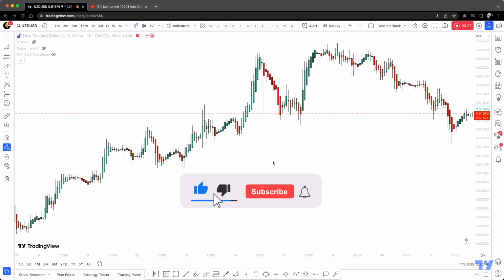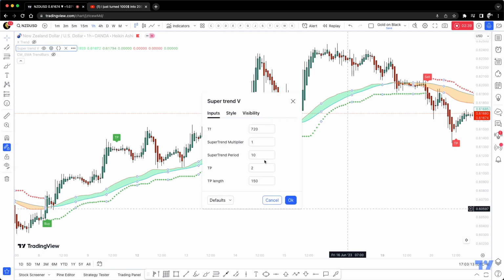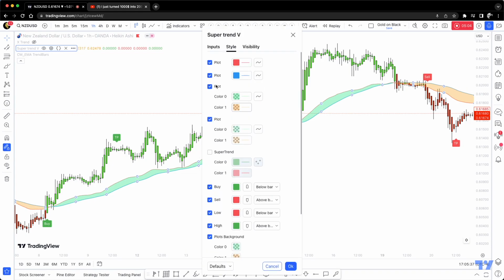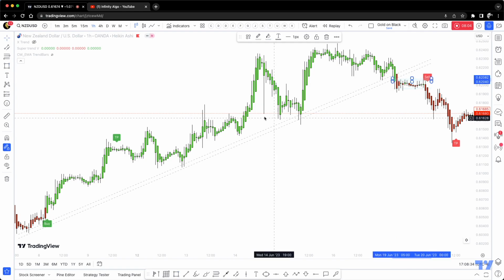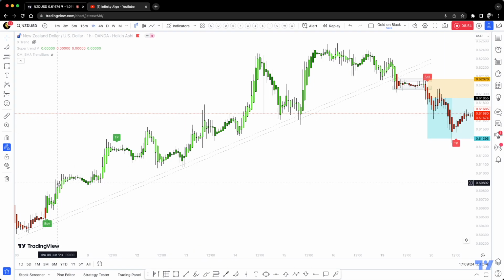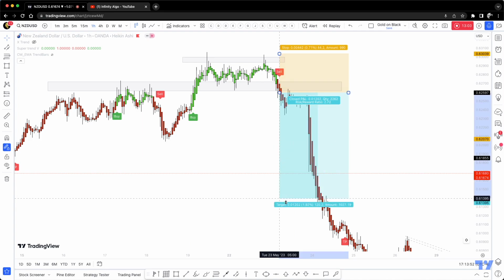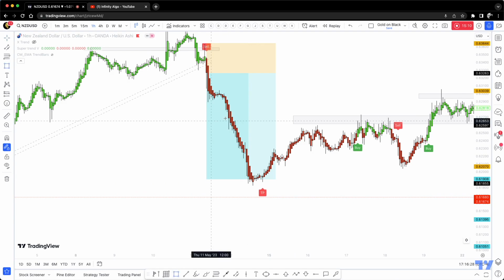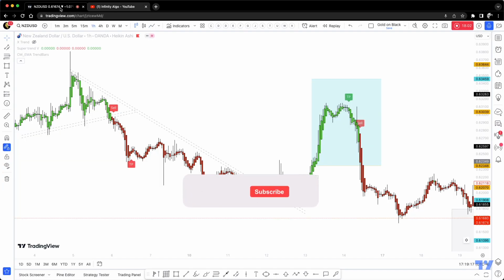Infinity Algo "Free Alternative" Part 2 - (Improved)